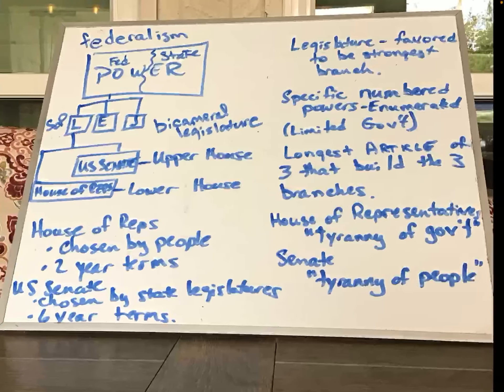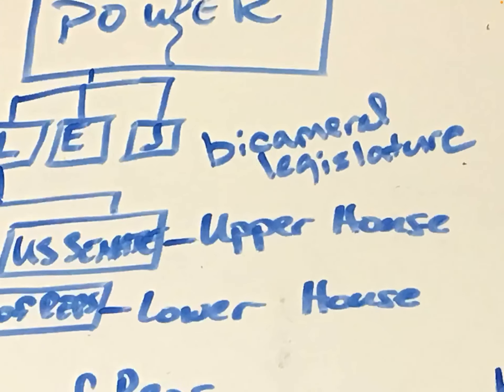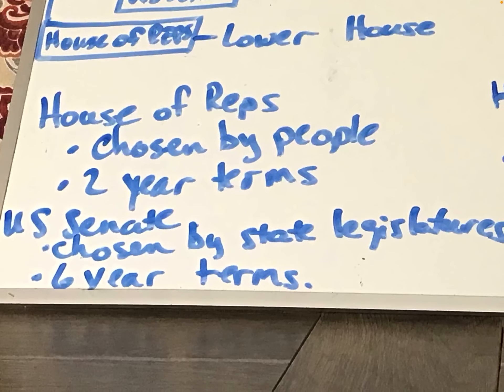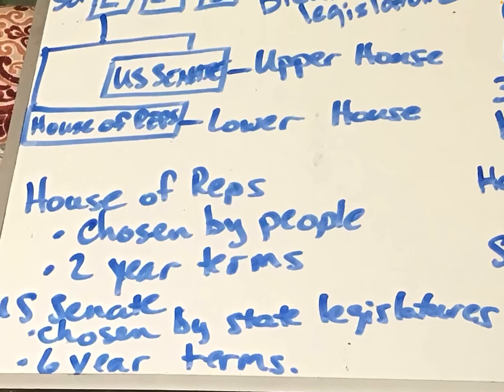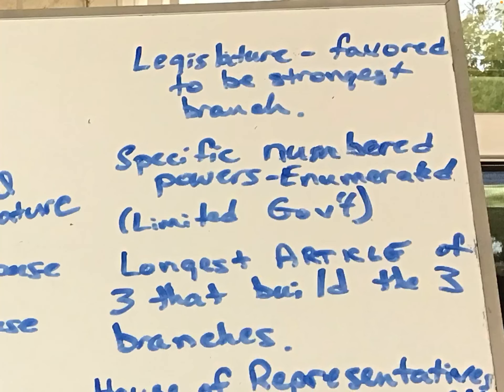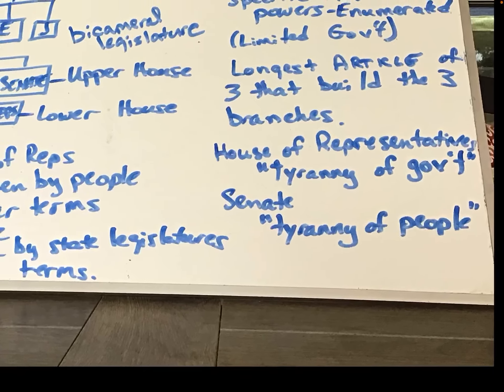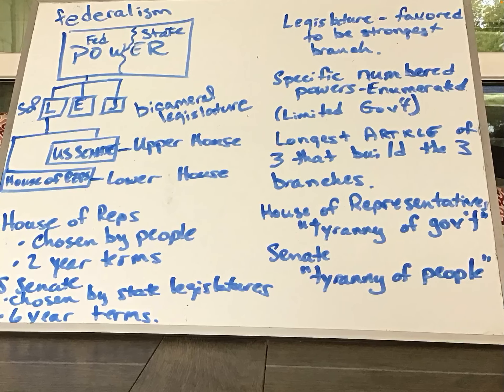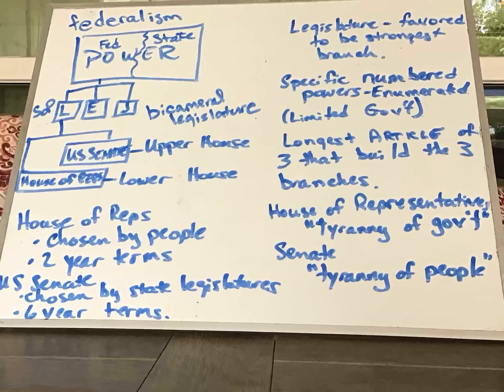Building the legislature